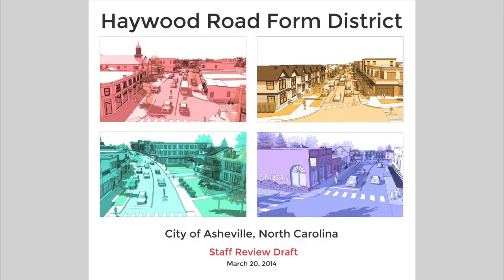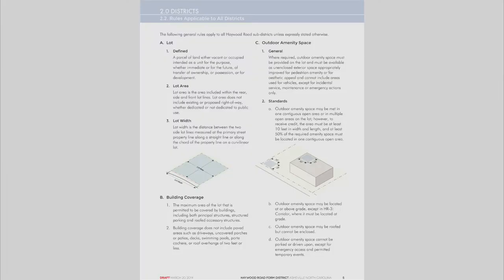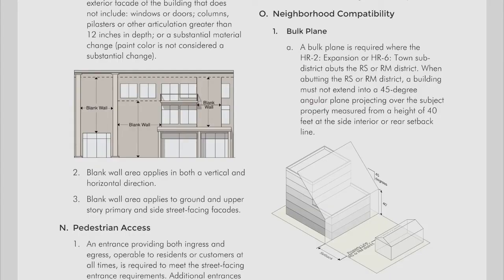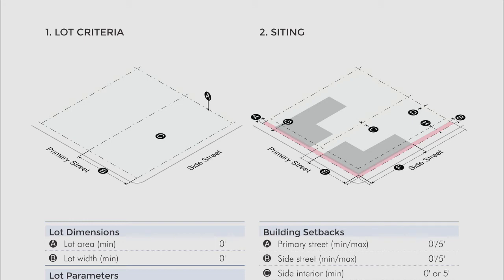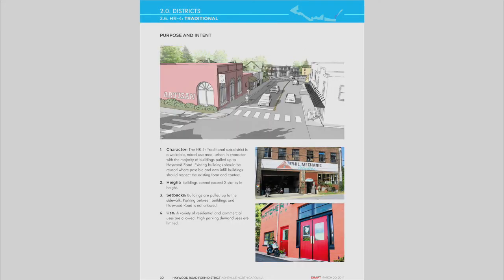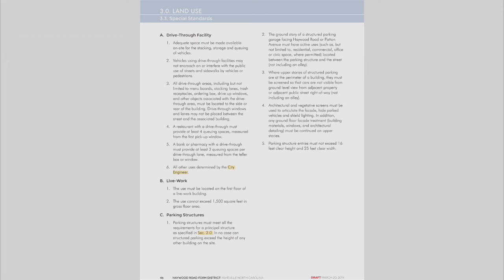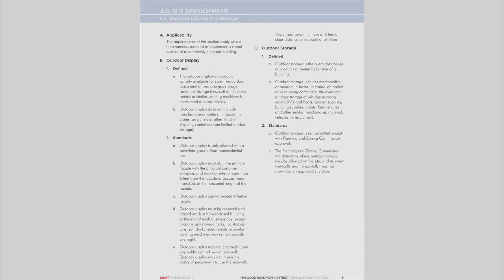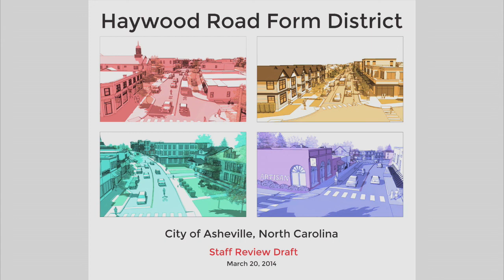Form Based Code Meeting, March 27, 2014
The following is audio with presentation slides from a March 27 public meeting on the draft form-based code for Haywood Road in Asheville, North Carolina.

Lee Einsweiler with Code Studio conducted the presentation.